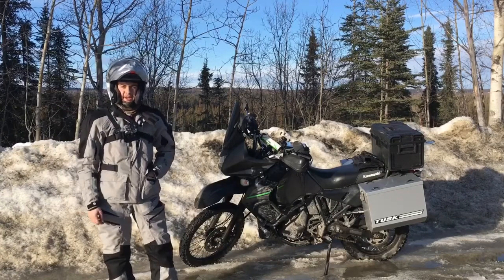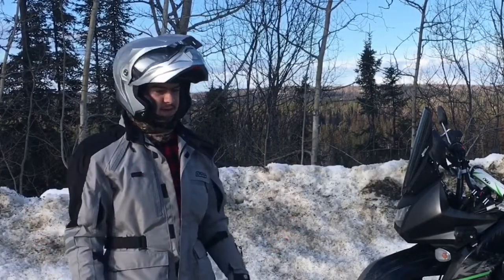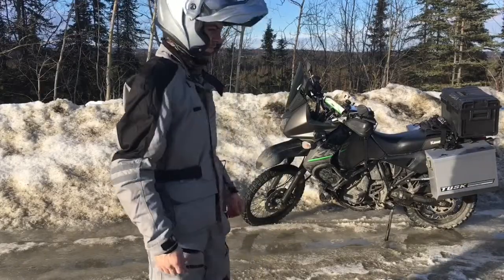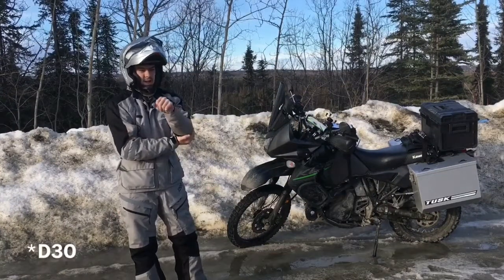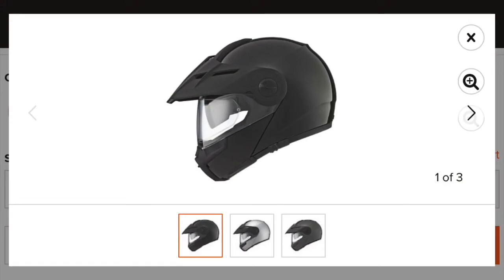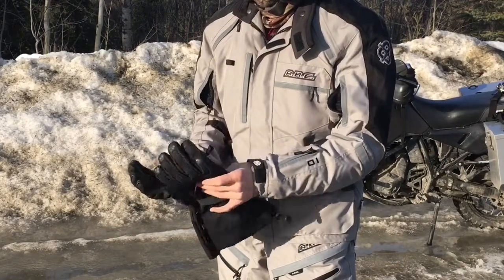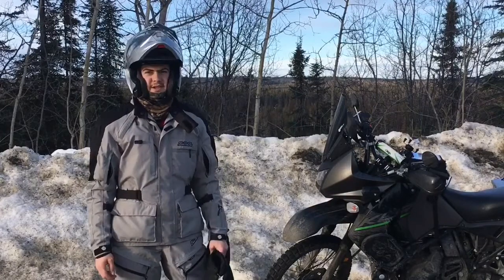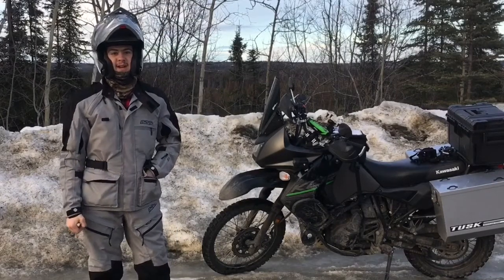Long Distance/Dual Sport Riding Gear: What I Chose and Why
This is the first of a few vids on what I’ll be wearing on the trip. This one covers the outer layer and armor and whatnot. I got the size medium I the jacket and I think a 32” in the pants. Almost wish I’d have gone a size smaller in the pants, I sized up to make sure they’d fit over street clothes and I wouldn’t want them any bigger. Other than that they’re great!

My bike:
2015 KLR 650 “the Near Miss”
My gear: